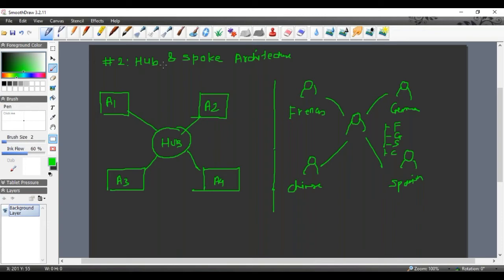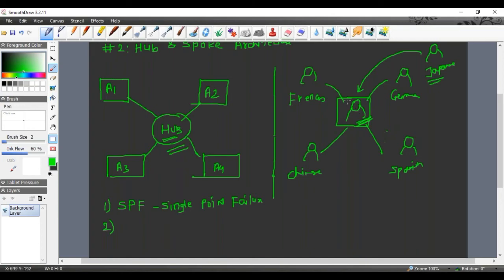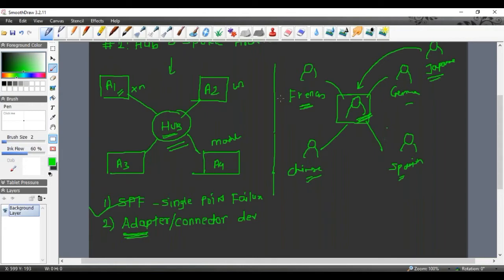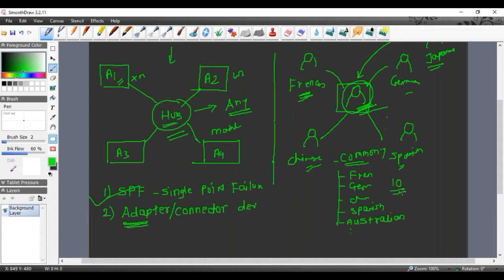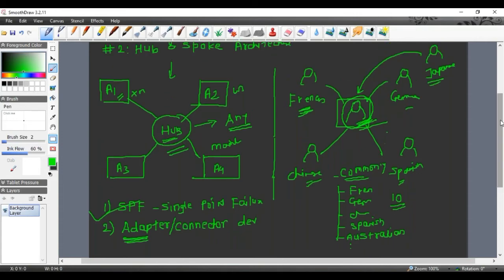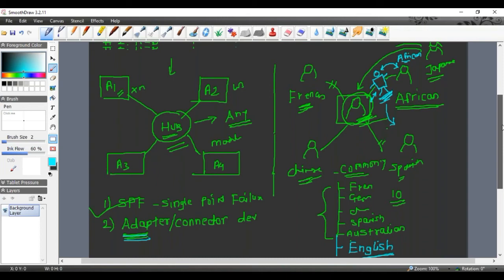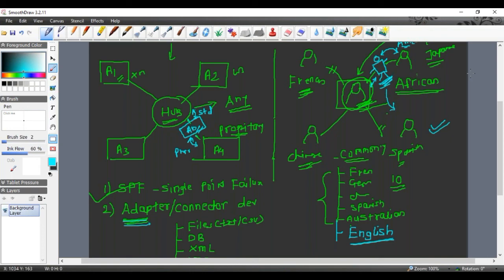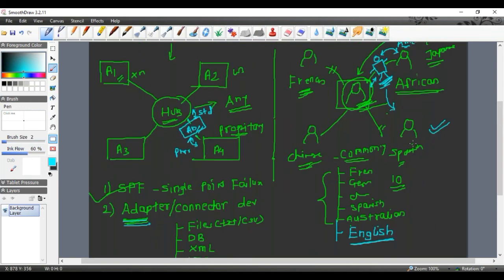Hub & Spoke Architecture Solved Challenges | Mulesoft Tutorial for Beginners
"Sometimes I observe developers directly jumping into Anypoint Studio/Platform to start development without any planning.
I suggest a systematic step-by-step approach for this.
Check out the video and I am sure after this you will not be 'Trail and Error' Developer 😊"